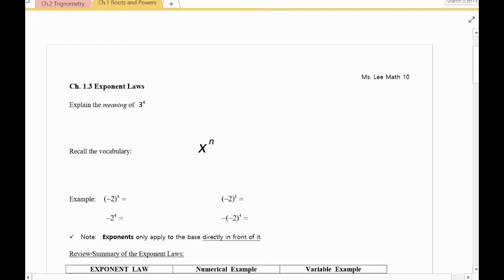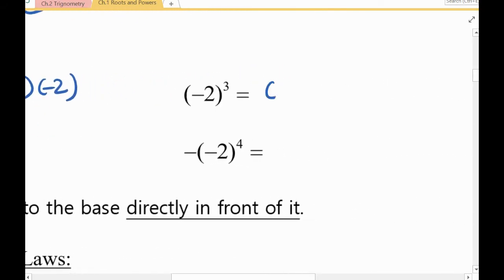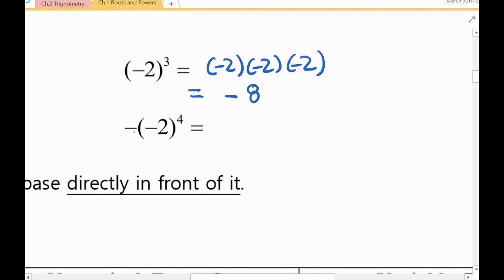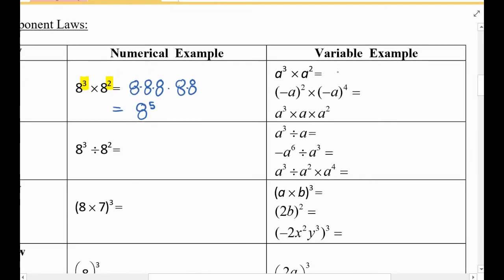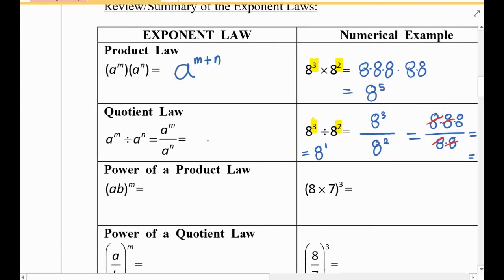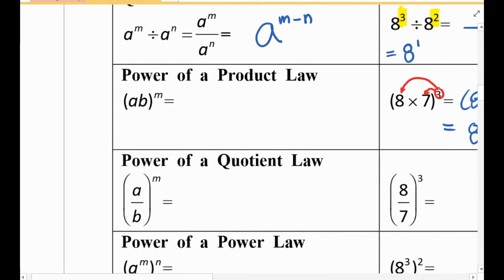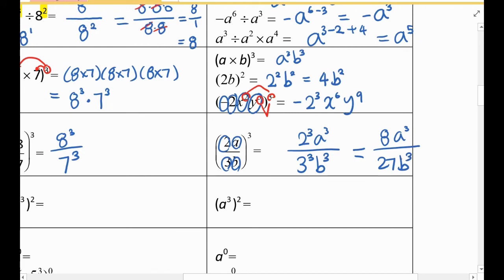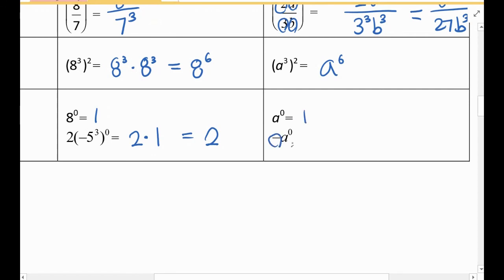Math 10 Ch. 1.3 Power of Whole Numbers Exponents ( Exponent Law 1)